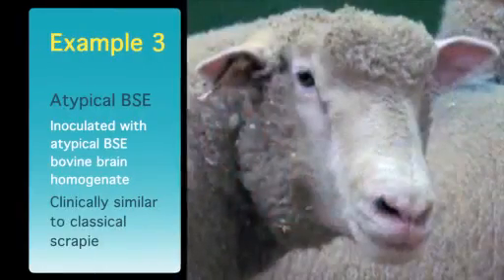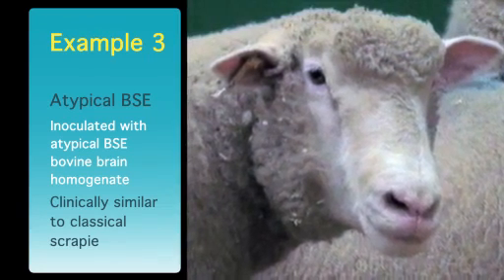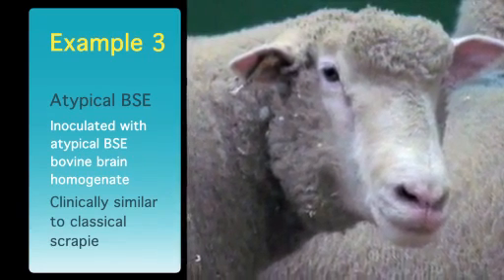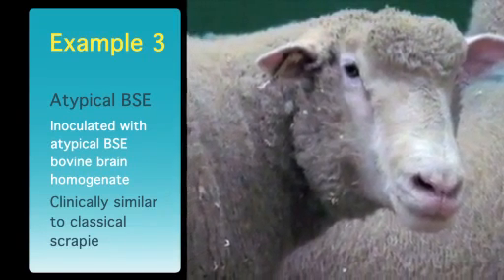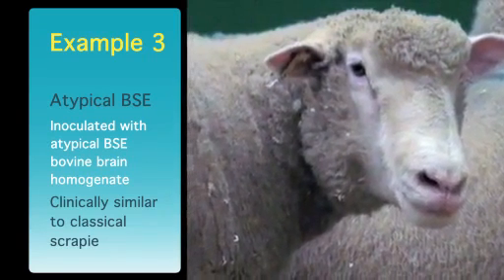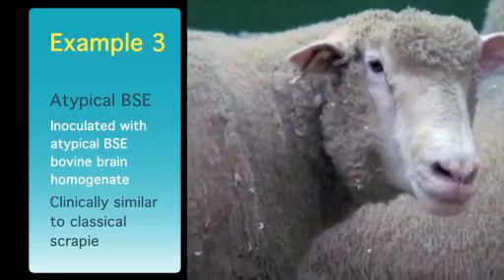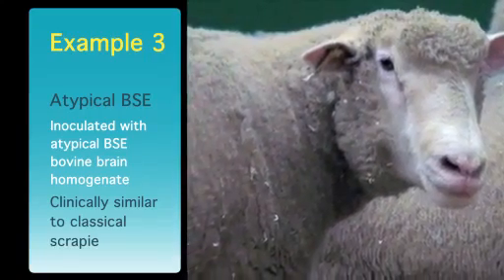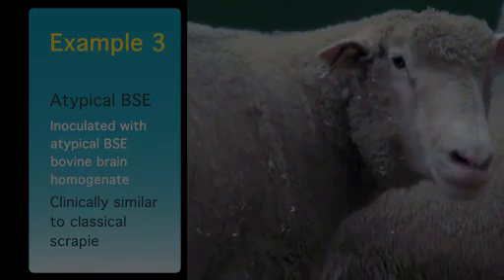Atypical and Classical Scrapie: Clinical Examination | Protocol Preview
Clinical Examination Protocol to Detect Atypical and Classical Scrapie in Sheep -  a 2 minute Preview of the Experimental Protocol

Timm Konold, Laura Phelan
Animal Health and Veterinary Laboratories Agency Weybridge, Specialist Scientific Support Department;

A short clinical examination protocol is presented to aid in the detection of classical and atypical scrapie in sheep and goats.